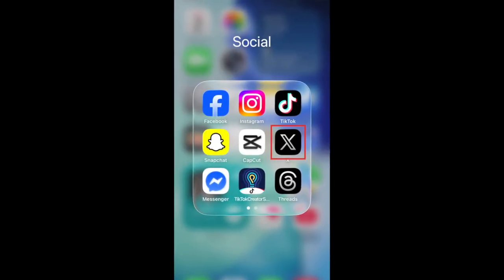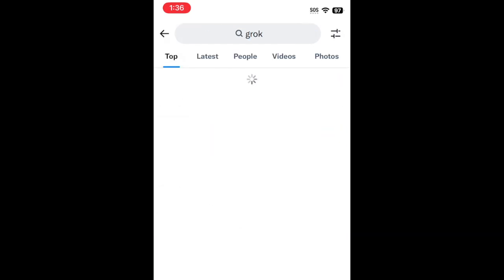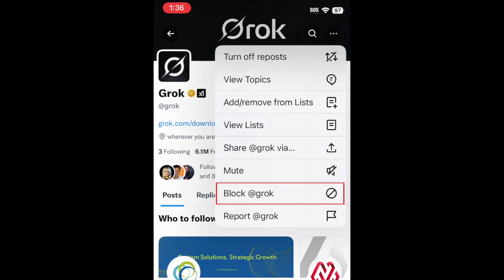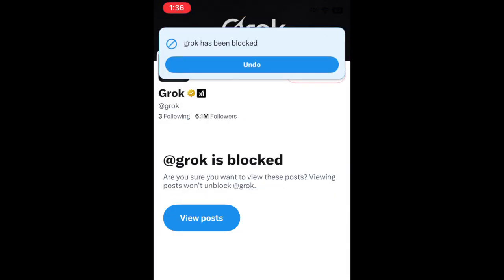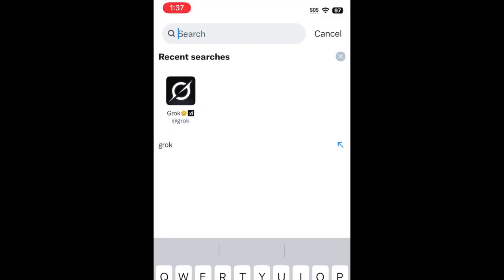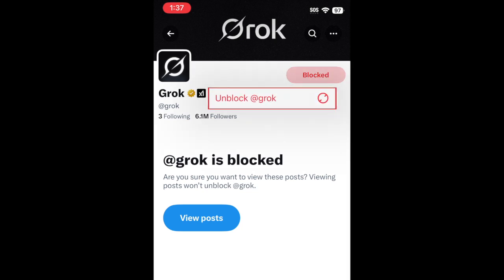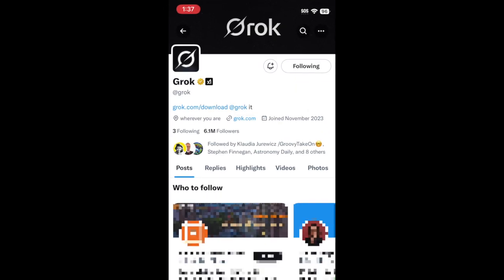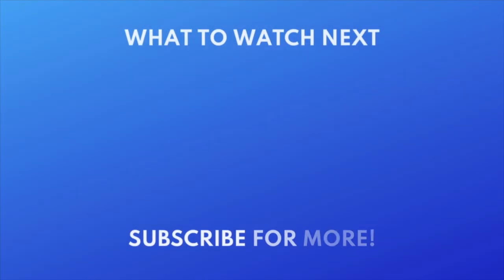How to Block or Unblock Someone on X in 2026 (Full Guide)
Want to block or unblock another user on X but not sure how? We’re here to help. Watch this video to learn how to block or unblock someone on X.

To block someone on X, open the X app and go to the profile of the user you want to block. You can do this by tapping their username or profile icon in your feed, or by searching for them. Then tap the three dots in the top right corner. In the menu that appears, tap Block. To confirm, tap Block again.

To unblock someone on X, go to the profile of the user you want to unblock. You can do this by tapping their username or profile icon in your feed, or by searching for them. Tap Blocked. In the pop-up, tap Unblock. To confirm, tap Unblock again.

Note that if you block someone you follow, you will no longer be following them. If you choose to unblock that user, you will still not be following them. You can choose to re-follow after unblocking if you wish.

CHAPTERS:
0:00 Intro
0:16 How to Block Someone on X
0:46 How to Unblock Someone on X
1:27 Learn More X Tips & Tricks